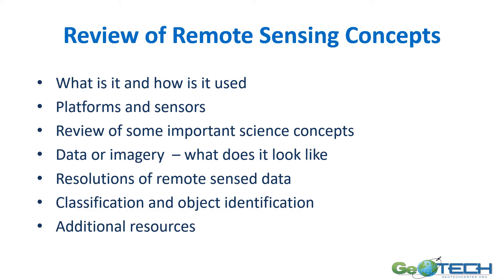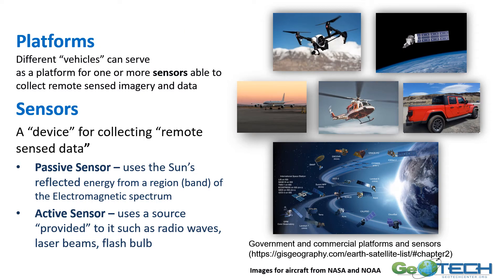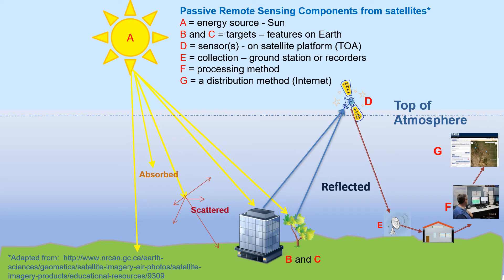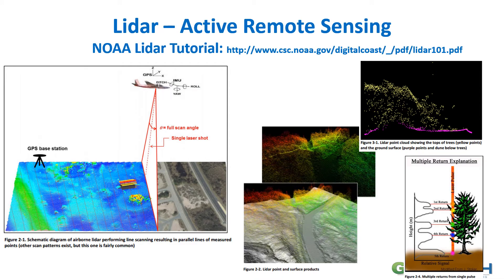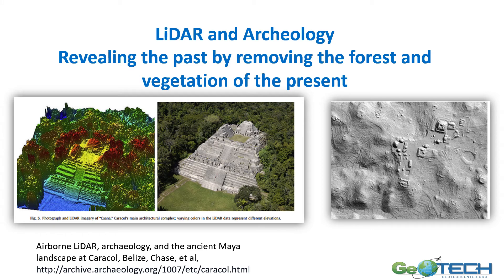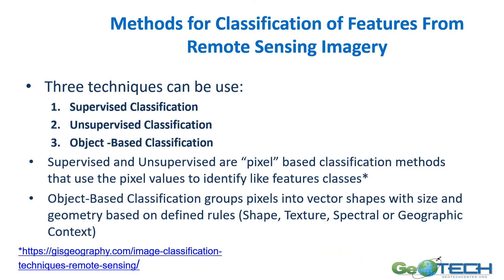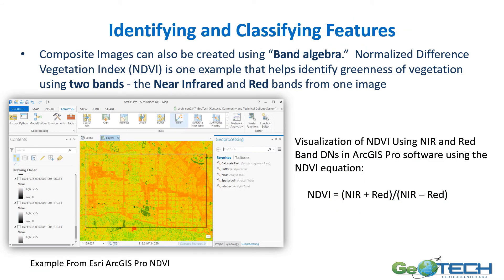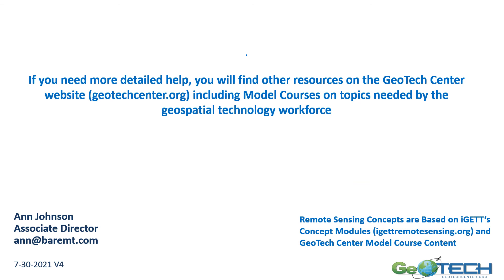Remote Sensing - Concept Module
This module reviews important concepts in the use of remote sensed data including the electromagnetic spectrum, Passive and Active sensors, bands, composite images digital numbers, resolution (spatial, radiometric, spectral and temporal, and signature graphs. Also included is a brief discussion of classification methods.